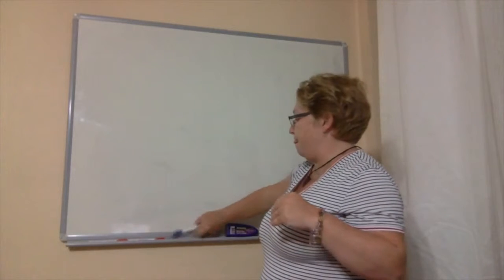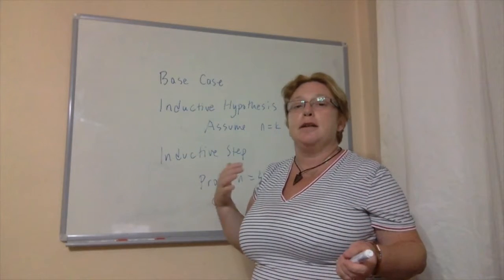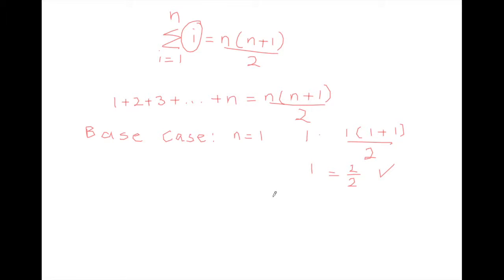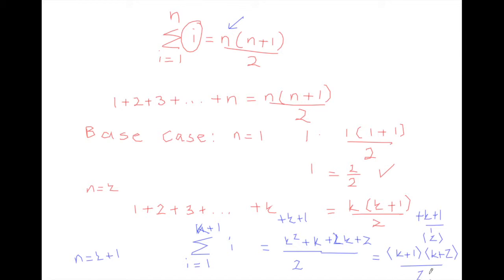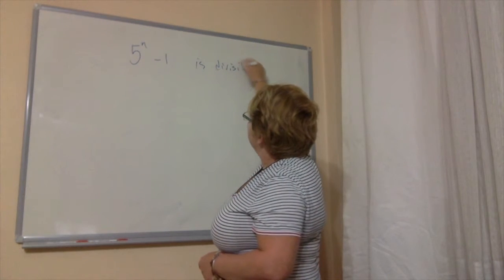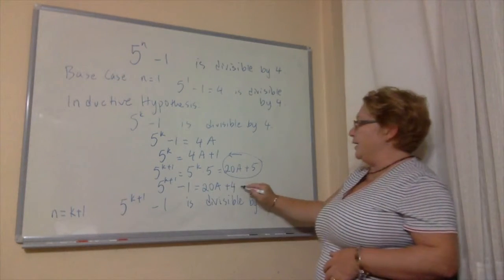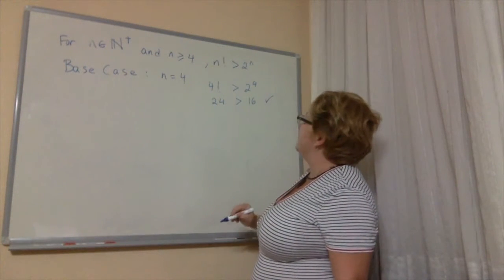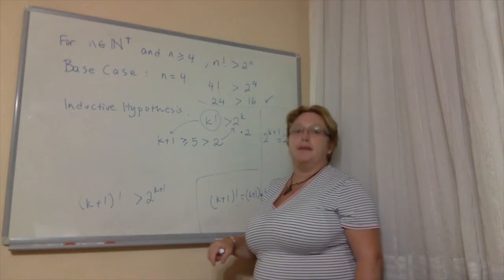Proofs by Mathematical Induction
This is video 21 in a video course with 30 lessons called Precalculus for 12th Grade,